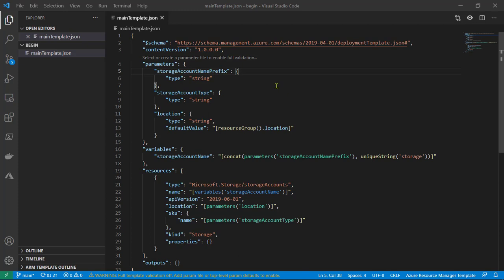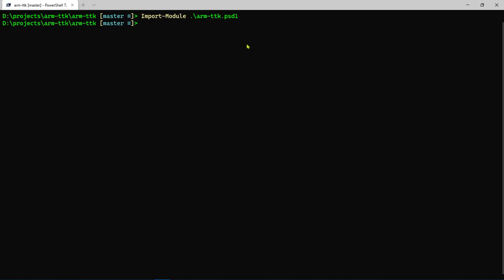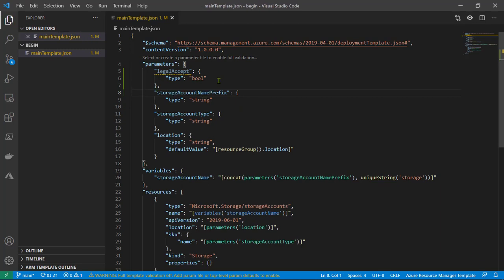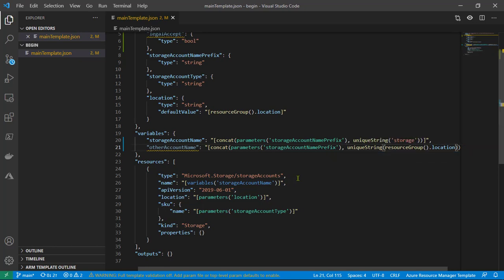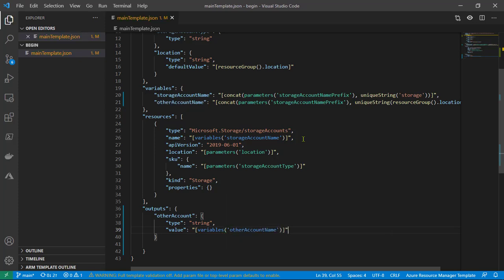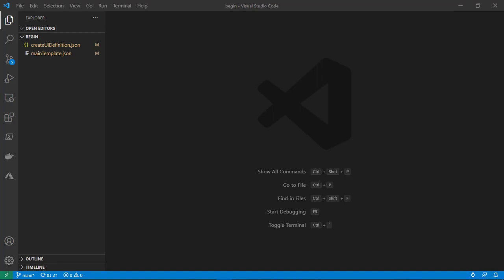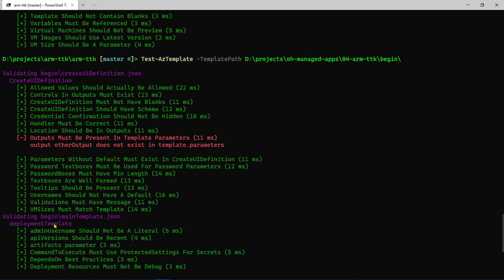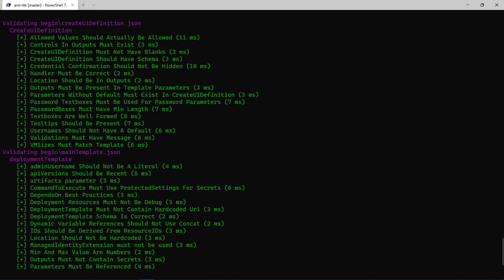ARM-TTK Demo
This video shows how to use the ARM-TTK tool to test ARM templates and managed applicaiton artifacts.